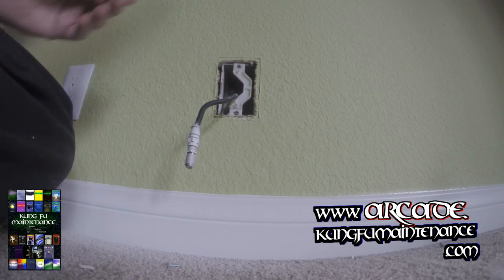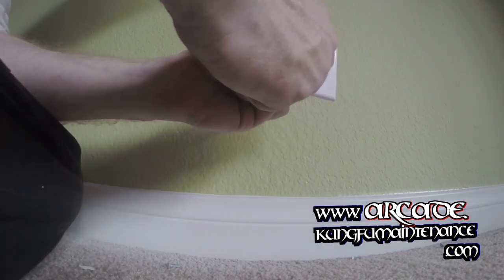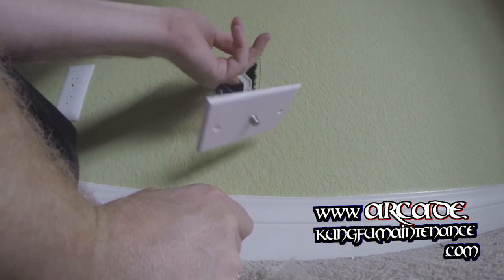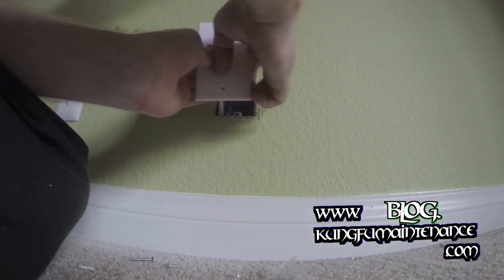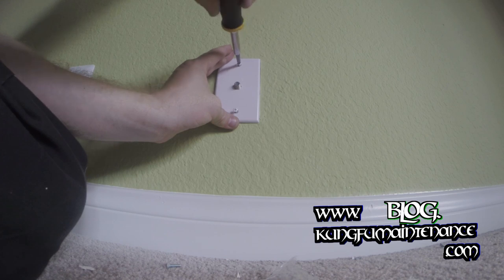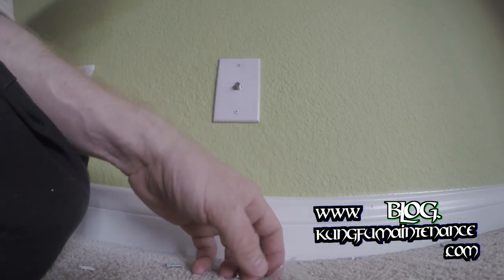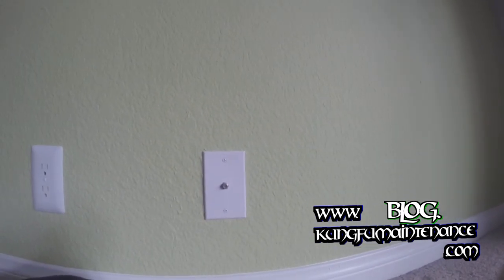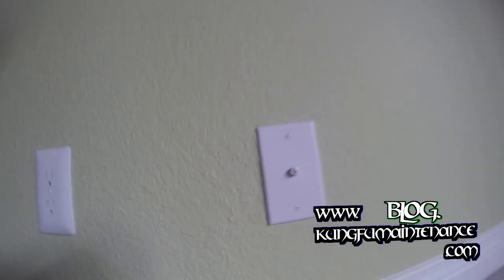How To Change Out Cable TV Internet Wall Plate Outlets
Kung Fu Maintenance shows how to change out cable TV internet wall plate outlets.